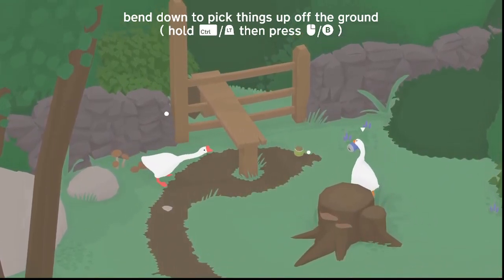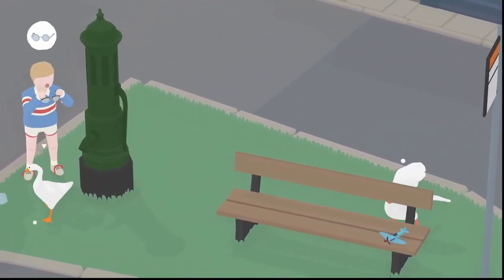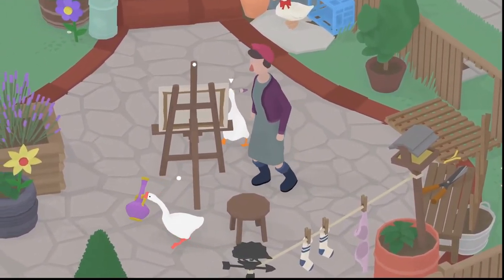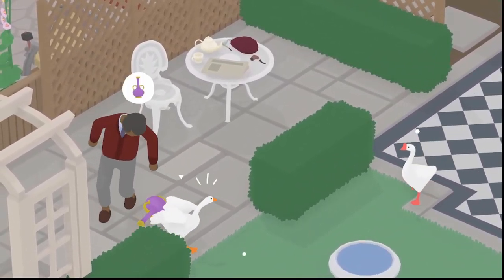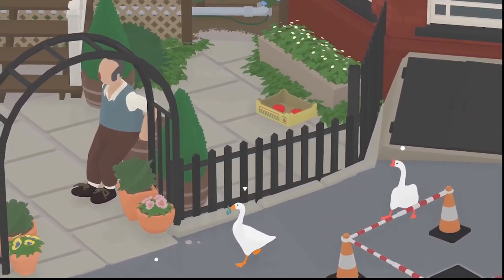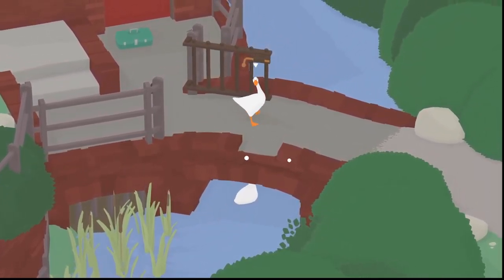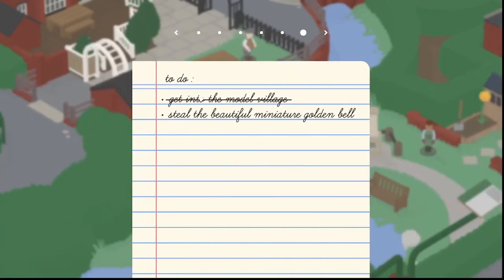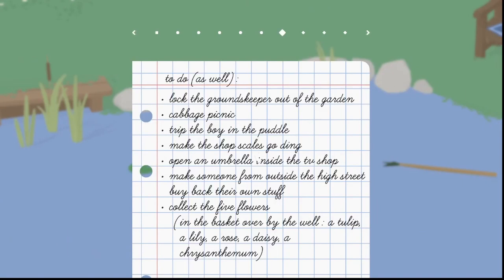Let's Play Untitled Goose Game in 2021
Playing Untitled Goose Game with SpyCNugget today!!  Super trolly game!!!  LOL!!

Rusty’s System Specs
Asus Strix 15 GL503GE
Intel Core i7-8750H (8th Gen) CPU @ 2.20GHz (12 CPUs)
16GB RAM
NVIDIA GeForce GTX 1050 Ti 4GB